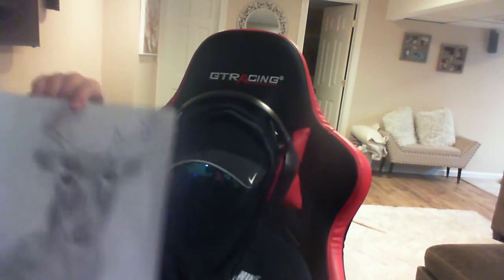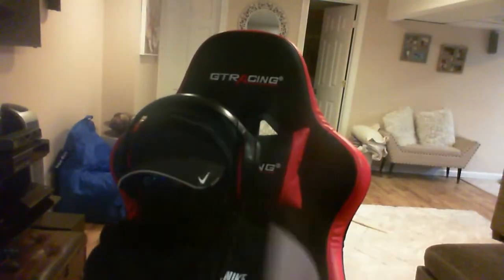Cool Deer Drawing